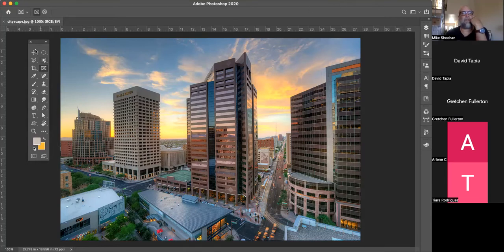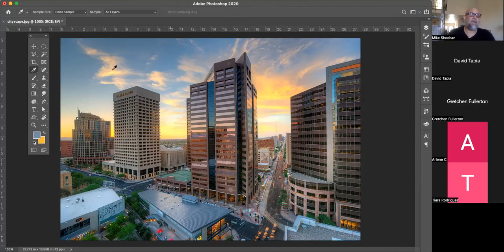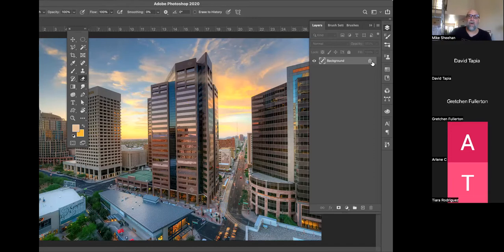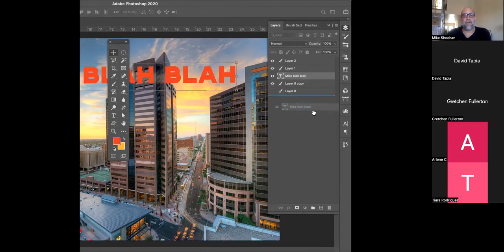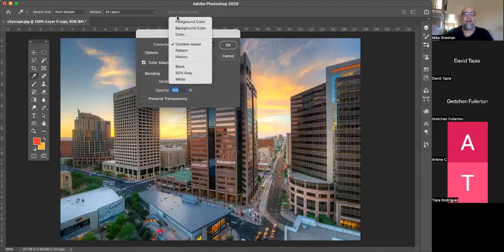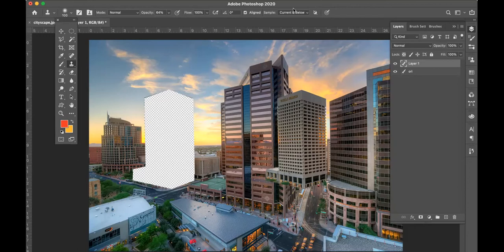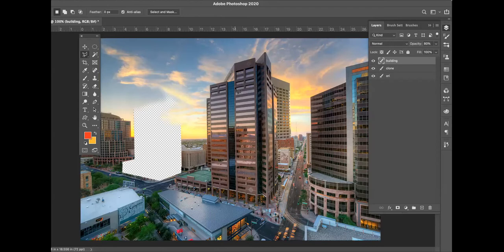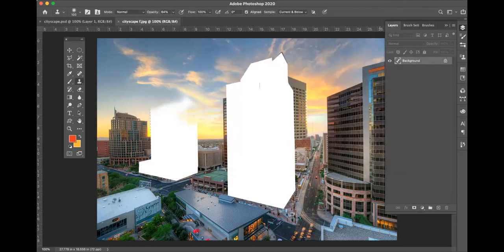Photoshop 101 june 7, 2022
Selection Tools